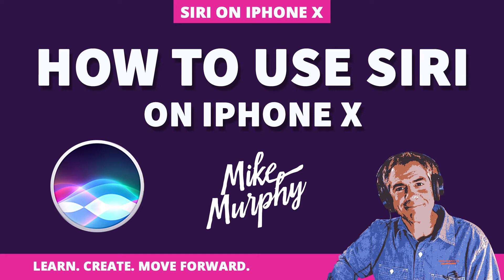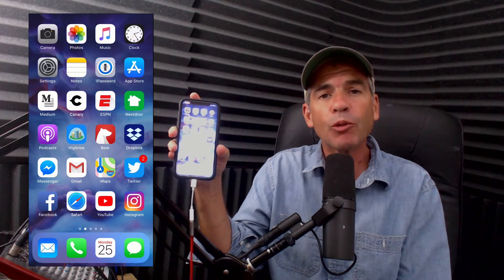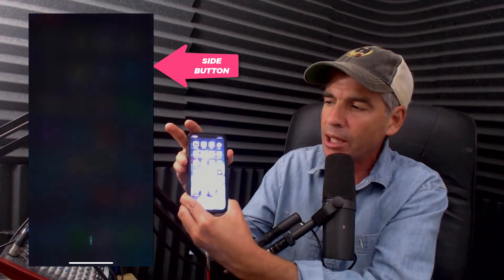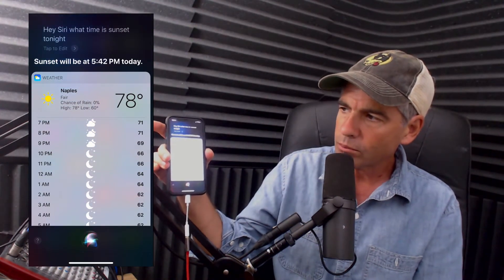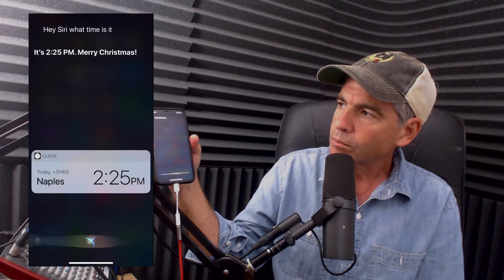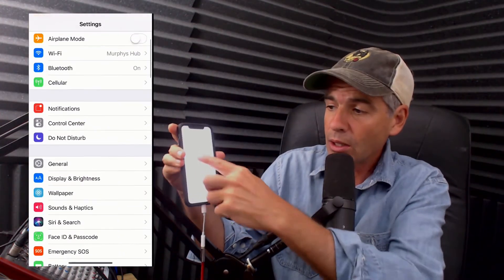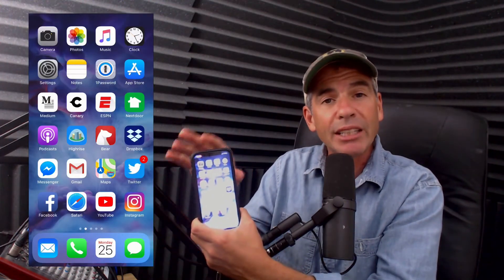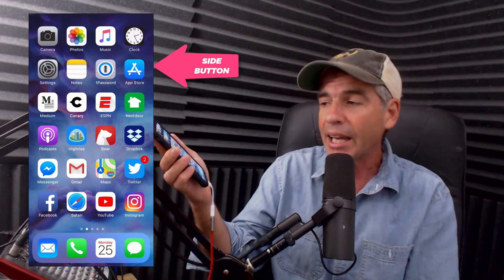How to use Siri on iPhone X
Apology in advance: Watching this video may cause your Siri to activate :D

Method 1:
Press and hold side button and Ask Siri stuff

Method 2 (the easy way):
Just say 'Hey Siri'..pause and then Ask Siri stuff